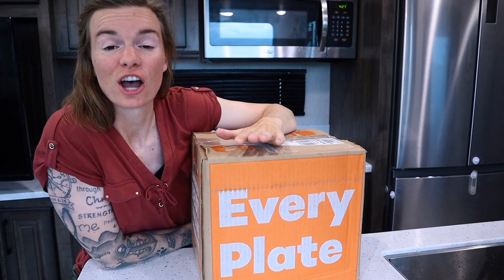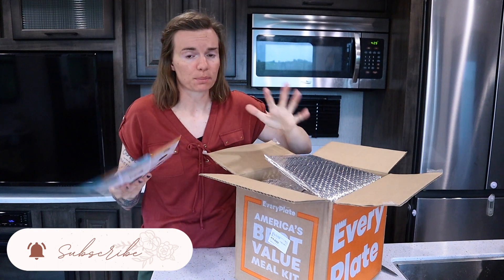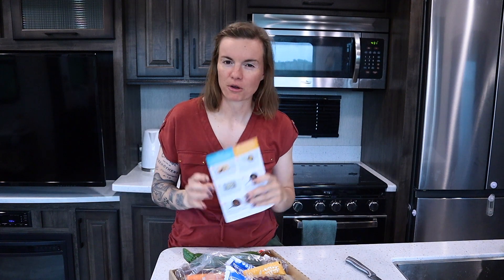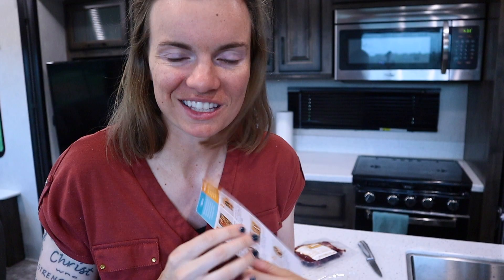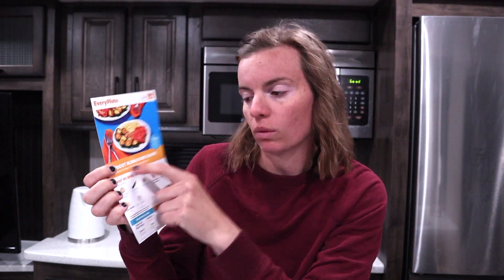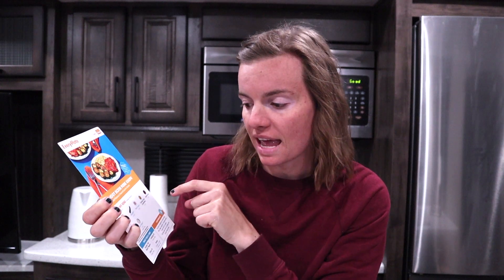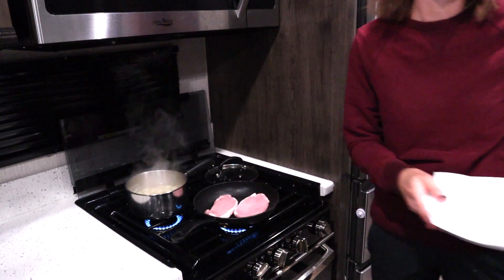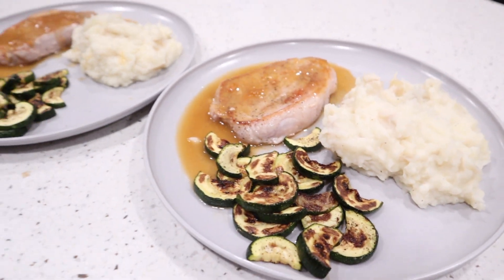Unsponsored Every Plate 1 Year Review - Meal Delivery Service - Honest Opinion // This Faithful Home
𝐇𝐞𝐥𝐥𝐨 𝐅𝐫𝐢𝐞𝐧𝐝𝐬!
➤ Im excited to make this video! It has literally been a year in the making! I am giving you my opinion on Every Plate since I have been using them for 1 year now! Hope you enjoy cooking with me and hearing my opinions on this company!

Also, Every Plate, if you are watching this, I would love to work with you!

𝐍𝐞𝐯𝐞𝐫 𝐔𝐬𝐞𝐝 𝐄𝐯𝐞𝐫𝐲 𝐏𝐥𝐚𝐭𝐞?

𝐌𝐢𝐬𝐬𝐢𝐨𝐧 𝐒𝐭𝐚𝐭𝐞𝐦𝐞𝐧𝐭:
➤ My name is Madison and I created this channel as a way to share the gifts and talents God has given me to motivate and inspire you!

𝐓𝐞𝐜𝐡 𝐆𝐞𝐚𝐫 𝐈 𝐔𝐬𝐞 𝐅𝐫𝐞𝐪𝐮𝐞𝐧𝐭𝐥𝐲:
➤ 𝐄𝐎𝐒 𝐌𝟓𝟎 𝐂𝐫𝐞𝐚𝐭𝐨𝐫 𝐊𝐢𝐭 -
➤ 𝐉𝐨𝐛𝐲 𝐆𝐨𝐫𝐢𝐥𝐥𝐚𝐩𝐨𝐝 𝟏𝐊 -
➤ 𝐒𝐭𝐮𝐝𝐢𝐨 𝐋𝐢𝐠𝐡𝐭 𝐊𝐢𝐭 -

𝐁𝐢𝐛𝐥𝐞 𝐕𝐞𝐫𝐬𝐞 𝐄𝐧𝐜𝐨𝐮𝐫𝐚𝐠𝐞𝐦𝐞𝐧𝐭:
➤ “The steadfast love of the Lord never ceases; his mercies never come to an end; they are new every morning; great is your faithfulness.”
‭‭Lamentations‬ ‭3:22-23‬